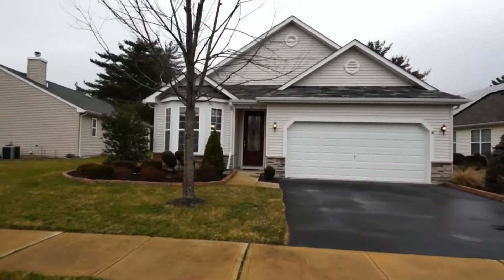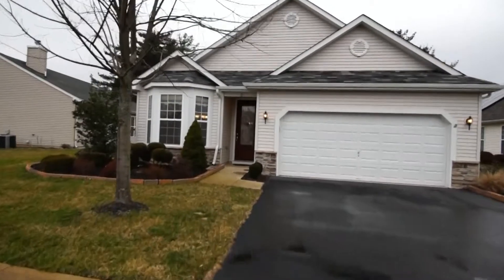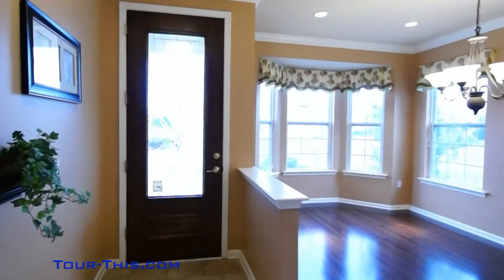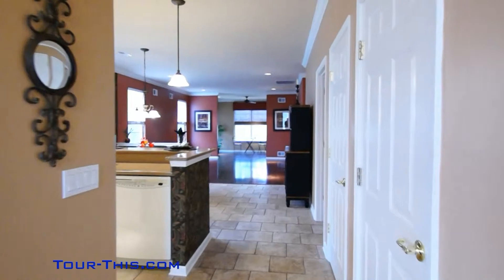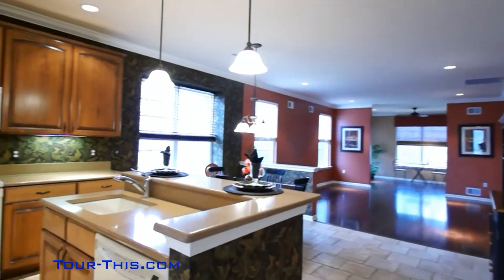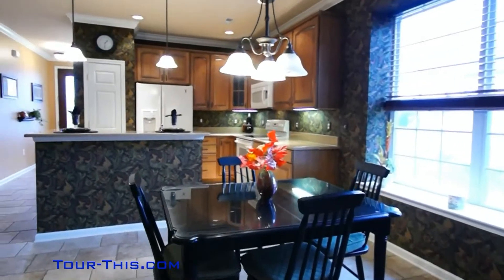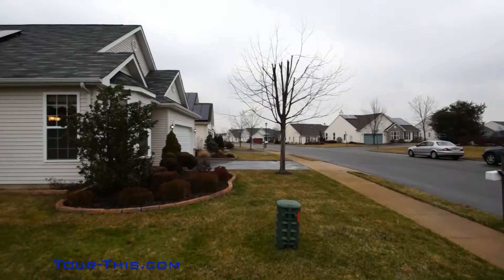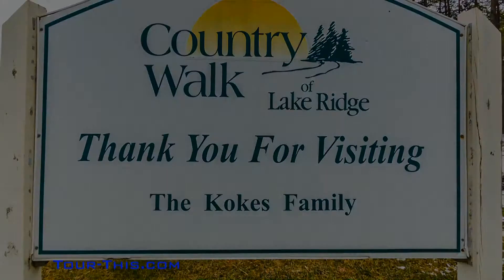Video Tour 23 Country Walk Blvd Manchester, New Jersey 08759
Bedrooms: 2  Bath: 2  Sqft: 1632
Former Builders Model with all the upgrades galore including Gas Heat conversion and Solar panels for LOW monthly Electric Bills of @2.20 per month. 2 Bedroom/2full baths, spacious Living/Great room plus bonus room, sliders leading to recently enclosed 3 season room over looking private back yard. Master suite, double door entry includes full master bath, double sinks, stall shower and walk in closet. Elegant Dining room with bow window. Large EIK with breakfast bar, quartz counters recessed lighting and pedants for extra charm. 2 car garage with pull down attic storage and GDO. Underground sprinklers accent the professionally landscaped lot. YOUR HIDDEN TREASURE AWAITS!  stunning amenity's like no other, including custom front door, 9ft ceiling's, crown molding, quartz counter tops, tiled baths and gleaming pre-finished hardwood floors thru-out.